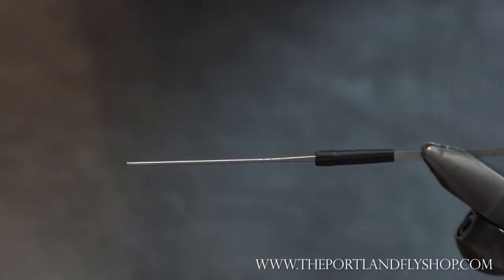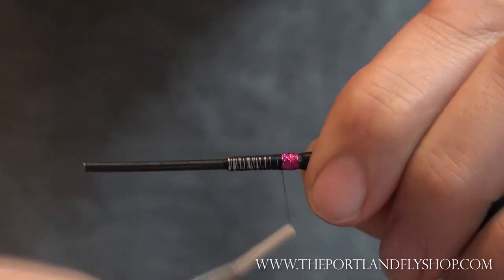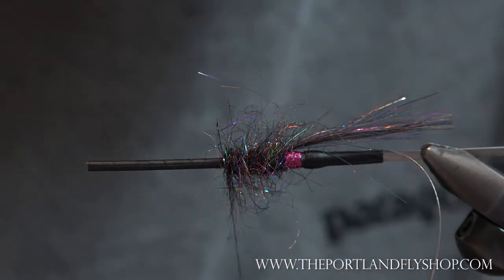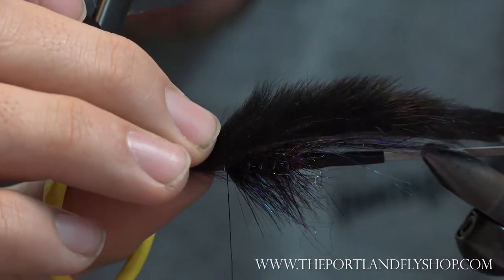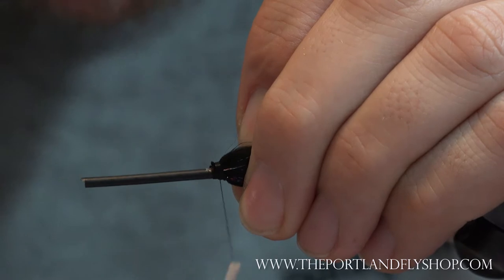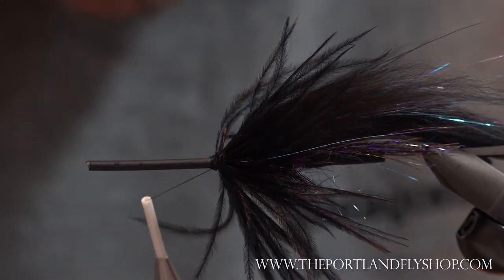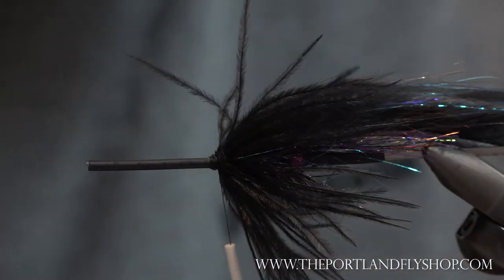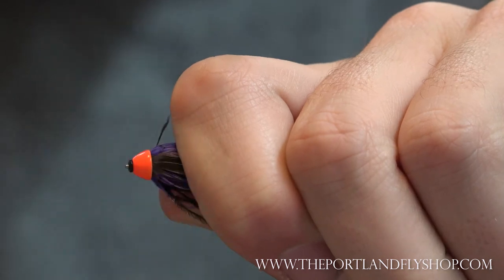Winter Steelhead Tying 101.3 - The Tube Leech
The last video in our beginning tying winter steelhead series. The 3 flies shown in the 101 series will get you through nearly all situations you will encounter in a steelhead season. 102 will focus on trick flies and styles such as full dressed intruders & dirty hohs.